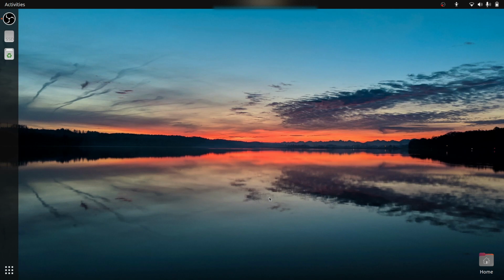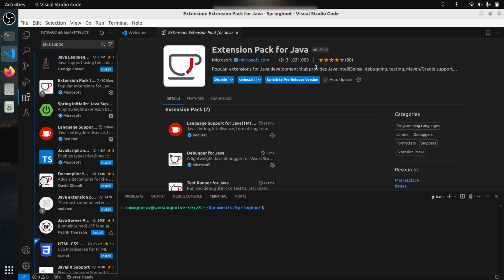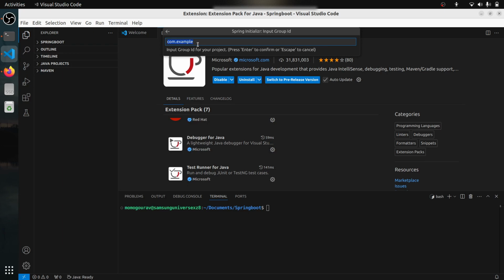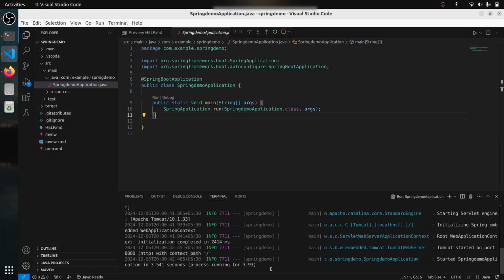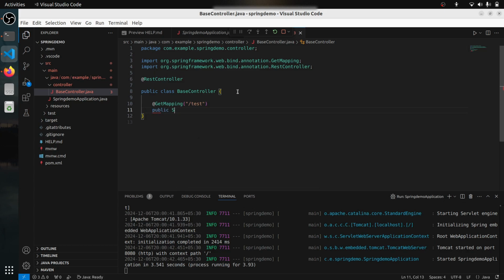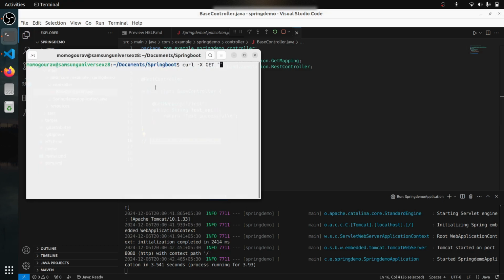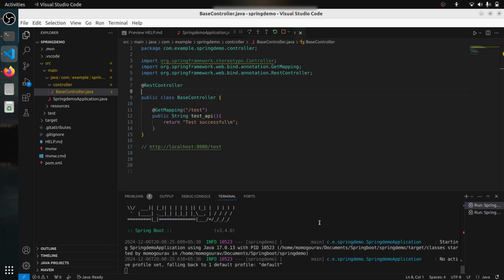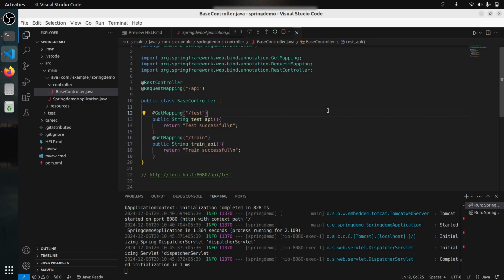Springboot Installation in Ubuntu 22.04 in 2024!!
Spring Boot Version: 3.4.0
OpenJDK Version: 17

Here’s how I set it up:

1. Installing JDK:
   I started by opening my terminal and running:
   This step gets the OpenJDK installed, which is essential for running Spring Boot.

2. Setting Up VS Code:
   Next, I installed a couple of helpful extensions to make coding easier:
- Spring Initializer for Java Support by Microsoft (Check it out

A Little Confession:
While trying to run my application, you have seen I hit a snag after updating the code. I realized that I needed to reload the app to see my changes because the previous version was still running. So, if you face this too, just stop the app first, then restart or reload it!